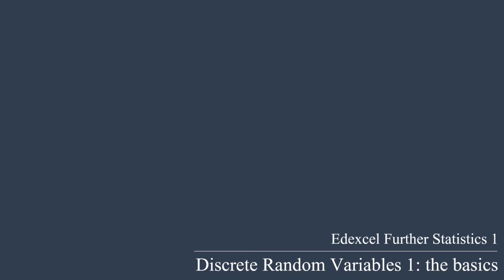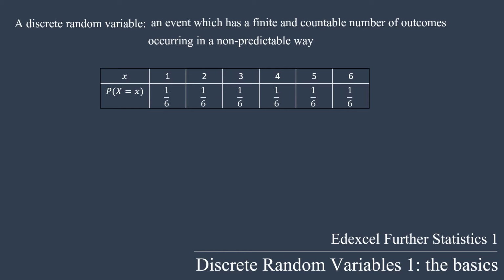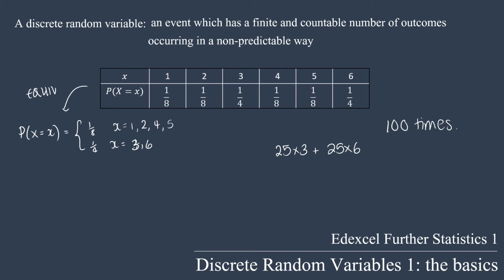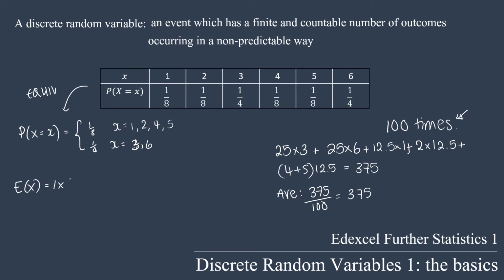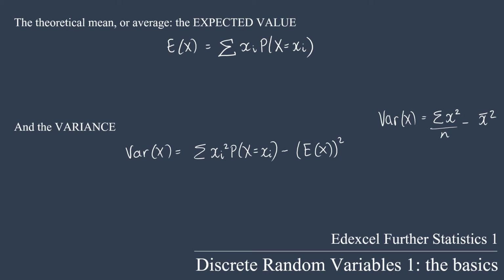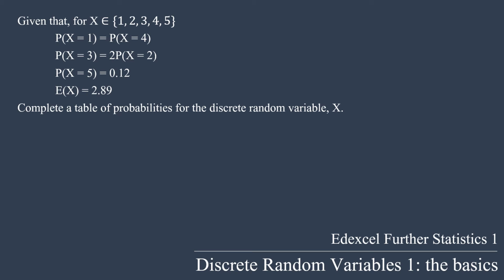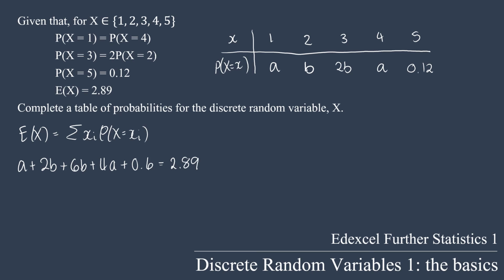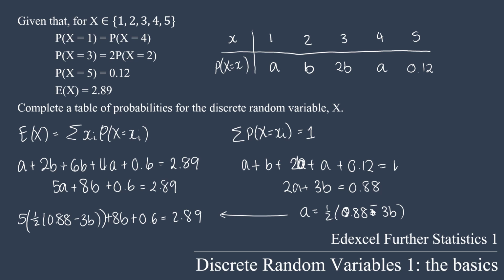Further Statistics 1 - DRVs 1: basics